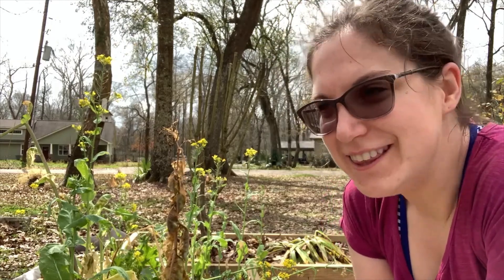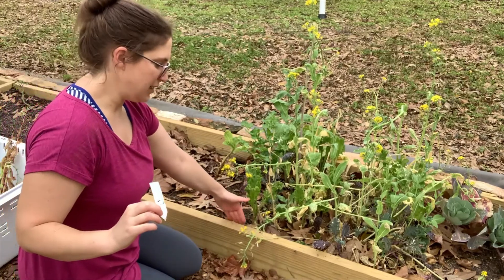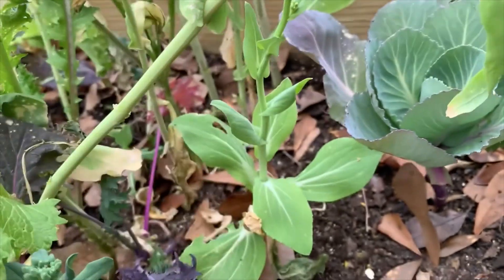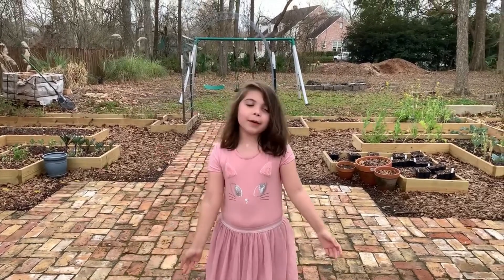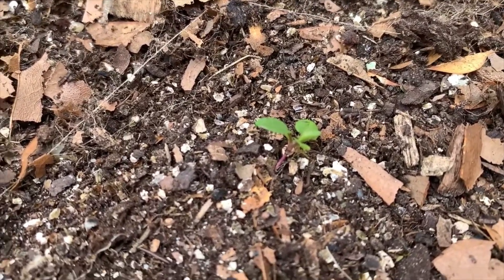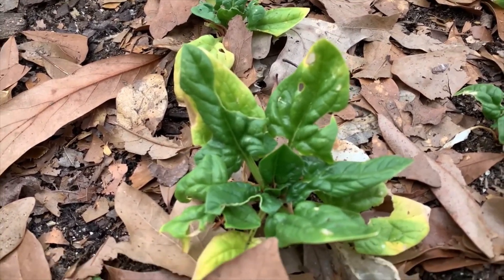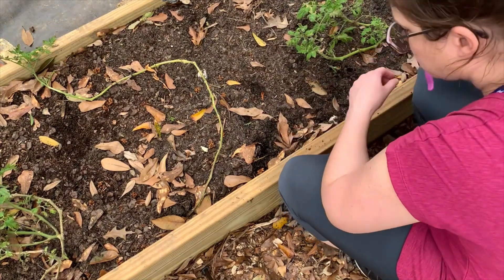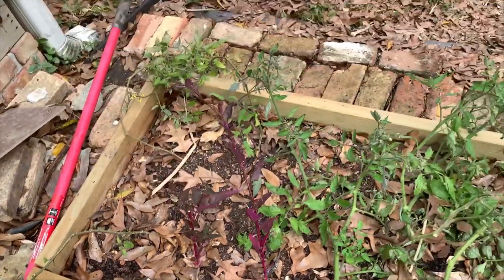Garden Clean UP! ...and what failed/ Zone 9 / Square foot Garden method / Potager Kitchen Garden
Today was a huge clean up day in my potager style kitchen garden!  Watch to see me dodge a bunch of bees while trying to clean out the freeze kill.  A little Daikon Radish harvest, and see what lettuces are still doing great through the winter.  I had some pretty big fails too... where are my beets and carrots?!!  Finally, I'll get those tomatoes cleaned up, and tally the final count on how many survived the winter... 13 in total!!

Watch me Grow my Green Thumb!  I'm learning to Garden, a Potager Style Garden to be exact, with lots of fruit, vegetables, and flowers!  I also am working on a Native Plant garden.  Oh, I can't forget our milkweed and butterflies!  The monarchs will be so happy when my milkweed grows!  We are waiting for Spring 2021 planting season right now, and also can't wait for our Fruit Trees to Fruit!!  Come watch a Garden Tour and see my success and failures in the garden.  I will share everything from seed starting to composting to planting to harvesting, and maybe even some recipes?!

Let me know what kind of videos you would like to see!  Maybe a Month by Month Garden tour and checklist for Zone 9?  I'm in South East Louisiana and it can get very hot and humid in the summer time.  Maybe you want to see how I tackle pests and diseases in the garden?  I've used organic BT and Spinosad to help control caterpillars. I've also used Neem oil and row covers.  What about powdery mildew?  Do you suffer with that on your squashes and zucchini like I do?  I plan to try out some different varieties of curcubits to see if I can find something that will do well here in zone 9a.  Would you like to see how I built my raised garden beds?  I built them myself!!  A woman's DIY project, using power tools and everything.  I got the nice guys at Lowe's to cut the pressure treated lumber for me, and I hauled them home in my vehicle.  Then I used my garden plan template that I created to get to work organizing the beds into place and using screws and a power drill!  It was hard work, but it sure felt great to be under the trees, listening to the birds sing.  Nature therapy is the best therapy for me.  I can share my garden plan template if y'all want.  I can share dimensions and the layout.  It's all on graph paper.  One of the things I've learned to do to keep costs down in the garden is to start my own plants from seed.  I'm ADDICTED TO COLLECTING SEEDS.  I have a collection of heirloom and rare seeds and some hybrids for disease resistance.  I have a short video on my grow light station.  Everything from that station was purchased at Lowe's as well.  You can create a seed starting station with grow lights on the cheap with materials from Lowe's!  I also learned how to make Compost.  Check out my short video on using Baby Gates as a repurposed compost bin.  That was the cheapest compost bin of all- FREE!  Another money saving trick I learned was how to make a sturdy trellis using cattle panels and T posts.  I have 3 of them currently.  I wish I would have shot footage of use getting those home in the back of the truck!  We had to bend them into an arch, tie the ends together, and slide them in the truck bed.  It was easy getting them set up, and now I have beautiful trellises that are sturdy and were inexpensive to buy.  I am also being resourceful with my land.  I had two oak trees cut down recently and had the trees chipped and left on my property.  Now I have several year's supply of mulch!  I used mulch in my garden pathways and plan to use it all around my property.  Kind of a Back to Eden style Gardening.  I don't have a rain barrel yet, but it is certainly on my to-do list.  Let me know what kind of DIY Rain Barrels worked well for you!!  My dream garden will have a beautiful glass greenhouse.  A girl can dream right!?  I'm so envious of Laura and Garden Answer's new greenhouse.  She is goals!!  Laura, shout out to you!  I love watching you!  Also to Jess at Roots and Refuge!  Hey girl, you make me want chickens and goats!!  Y'all are my inspiration.  Y'all are certainly helping me Grow My Green Thumb!